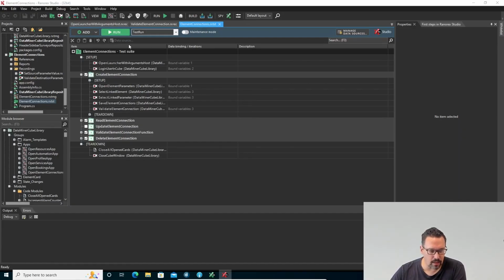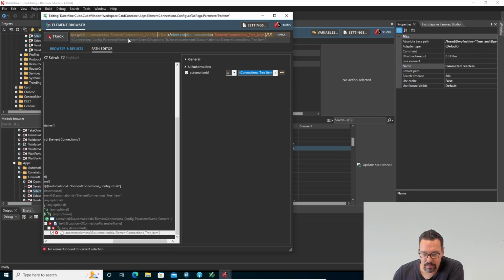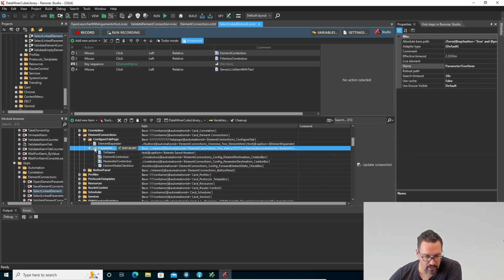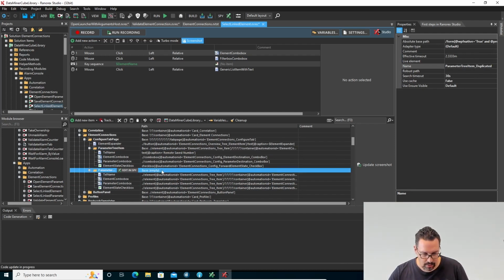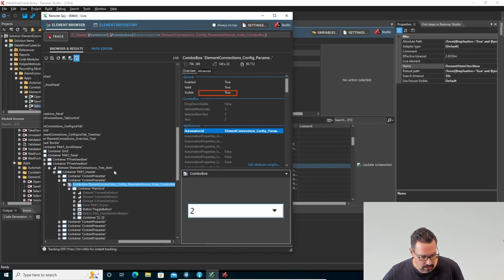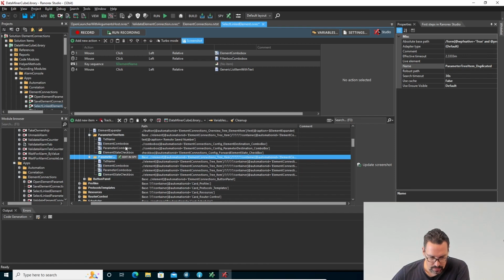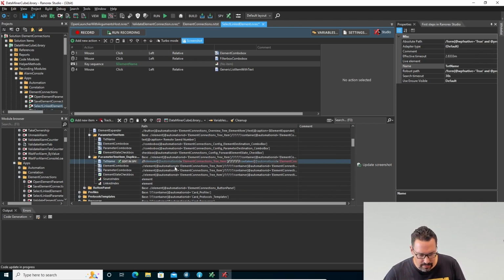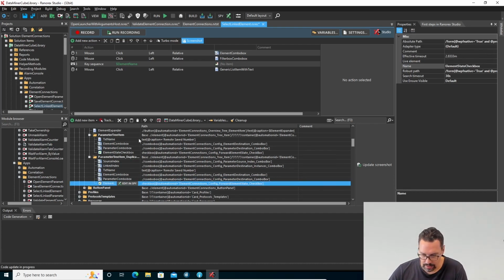Ranorex - Data sources - Create a selector using multiple items